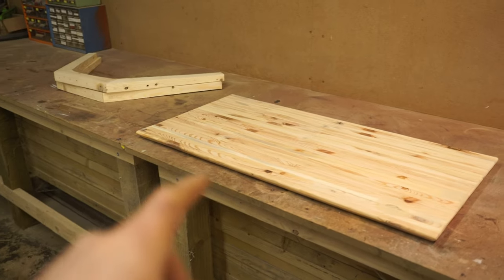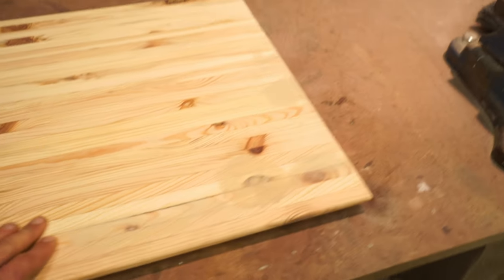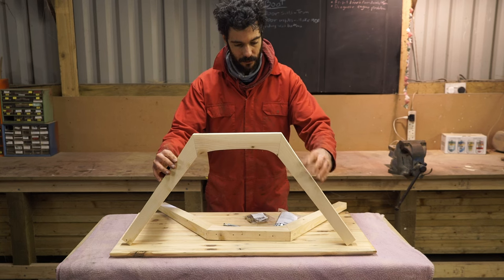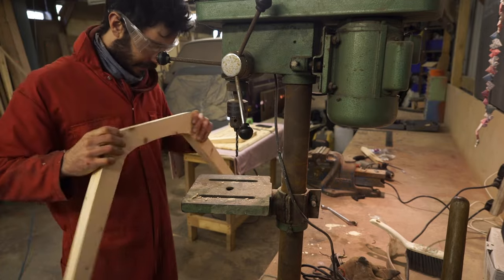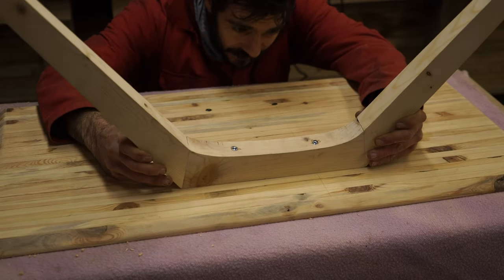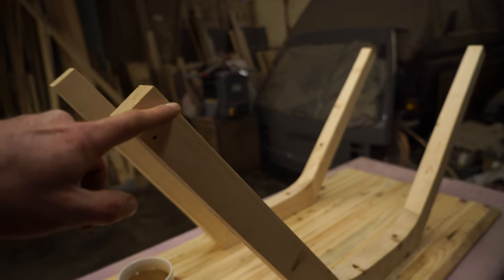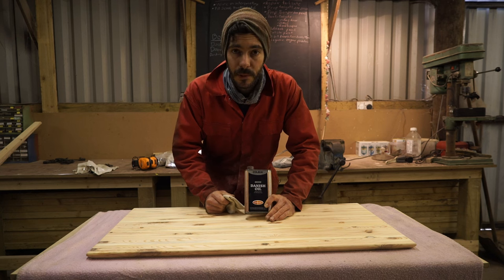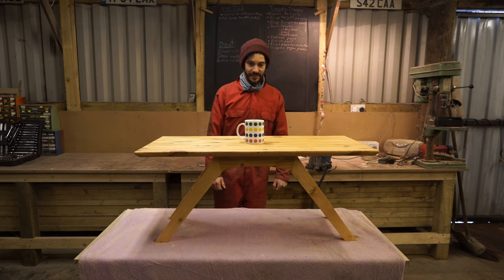Scrap Pallet Wood Coffee Table - Learning by making mistakes!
Hi, my name is Edd. I make, modify and mend things.

This week I'm making a coffee table from free pallets! This is woodwork practice for my narrowboat project and I make a few mistakes along the way. In my experience you learn the most when things go wrong, so it's not all bad.

If you enjoyed this video, try some of my others too. I'm always tinkering with something!